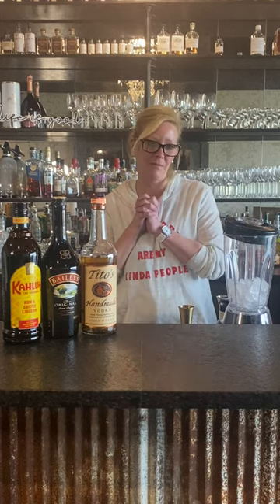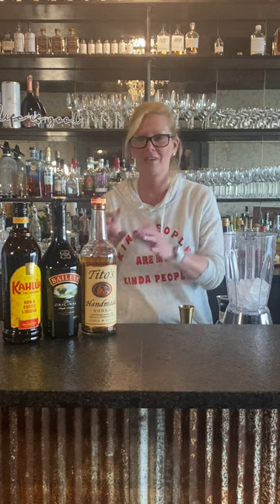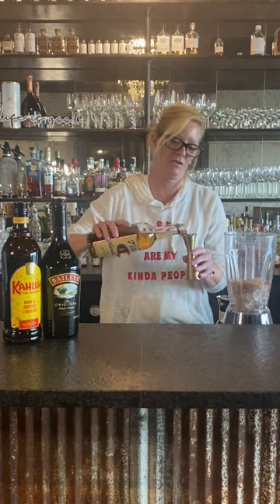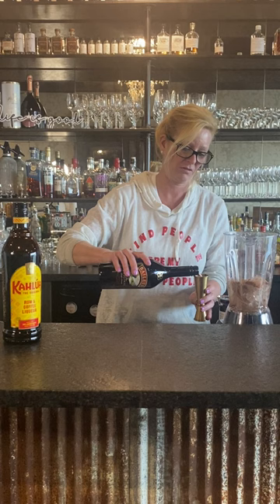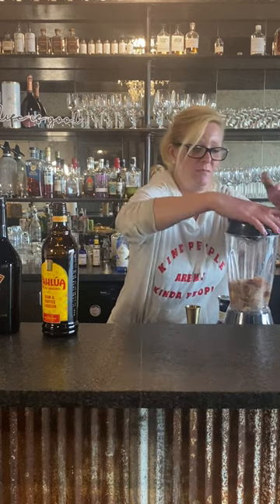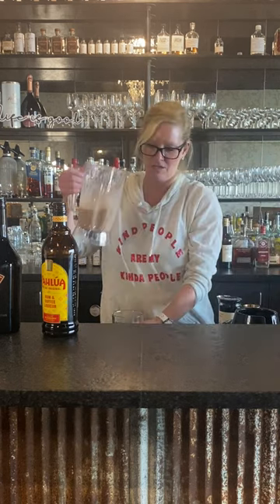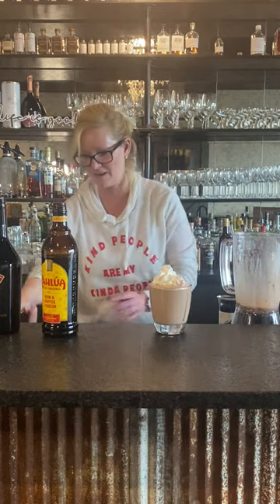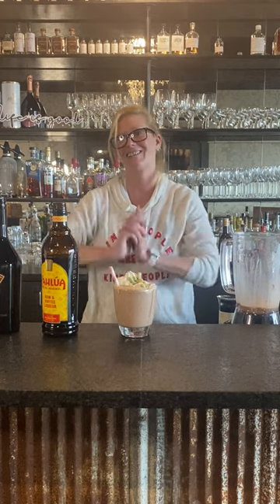Cocktail Christy - Frozen Hot Chocolate Cocktail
1 oz vanilla infused Tito’s Handmade Vodka
1 oz Bailey's Irish Cream
1 oz Kahlúa Coffee Liqueur
1 packet hot cocoa mix
blended, garnish with whipped cream and cookie dough